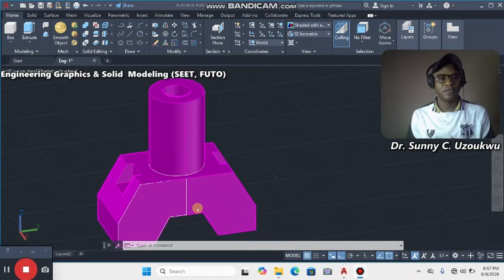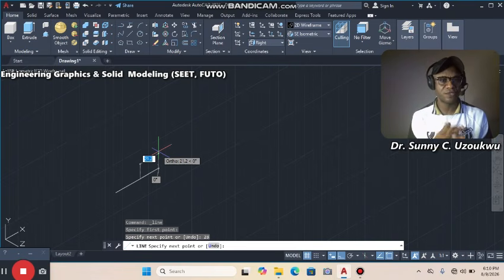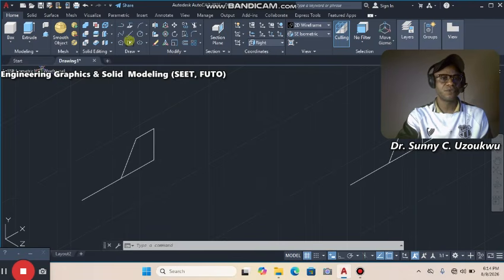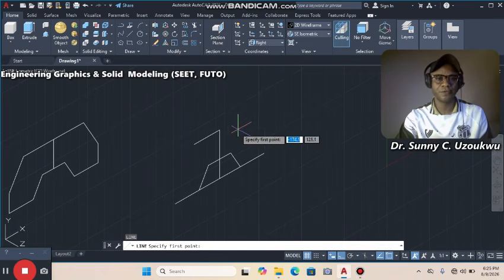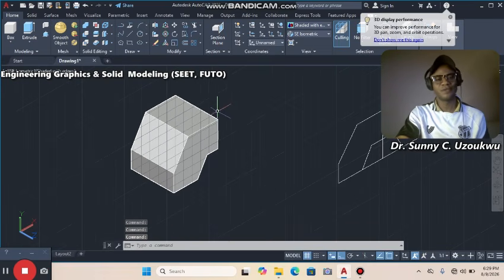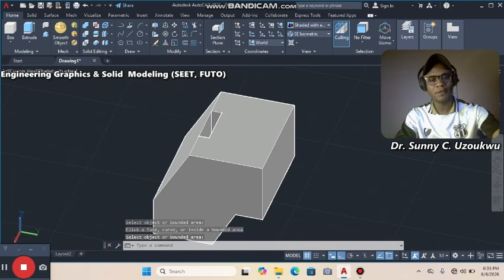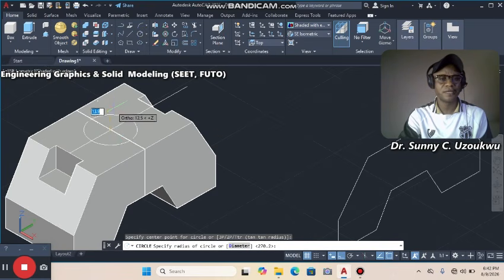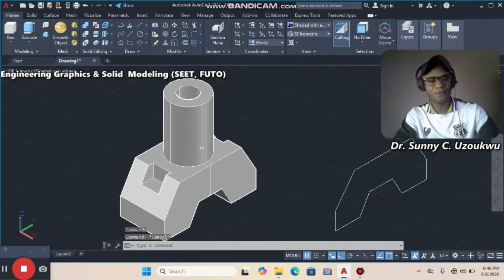Mechanical Drawing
How to Draw simple block usiung AutoCAD 3D